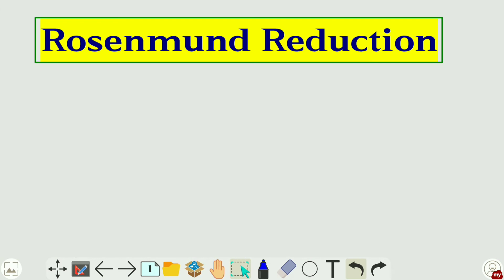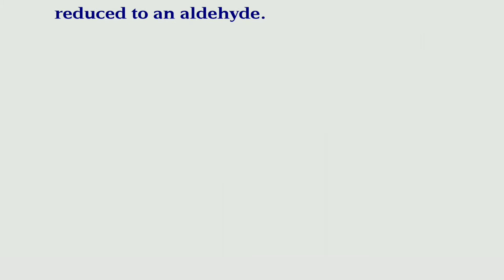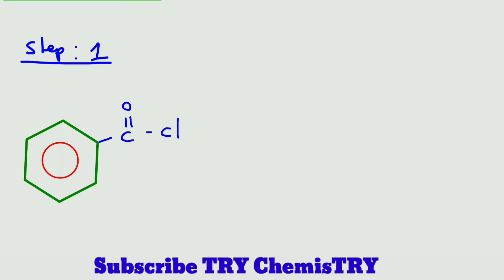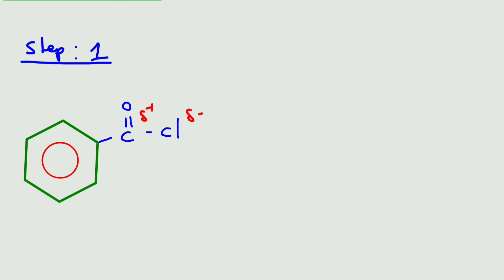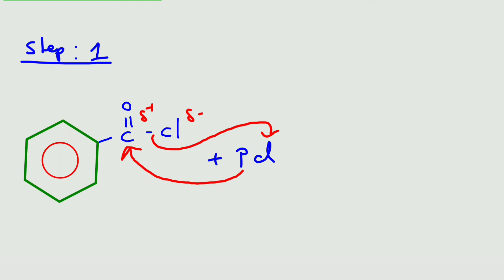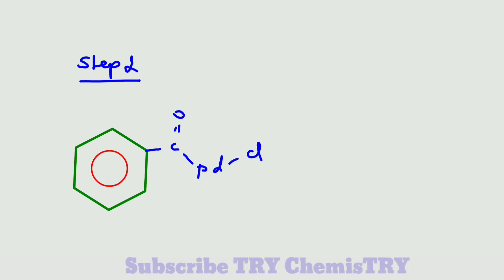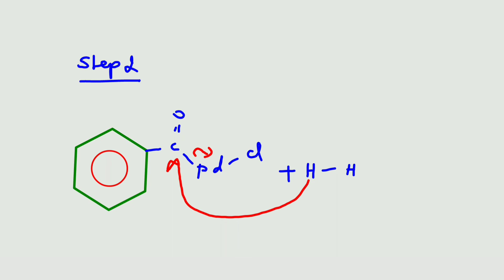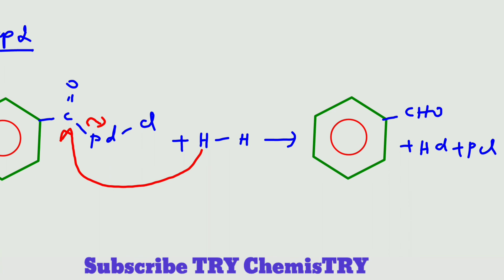ROSENMUND REDUCTION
The Rosenmund reaction is a hydrogenation process where molecular hydrogen reacts with the acyl chloride in the presence of catalyst – palladium on barium sulfate. The barium sulfate reduces the activity of the palladium due to its low surface area, thereby preventing over reduction.

Dear Student's follow the link for other name reaction with mechanism